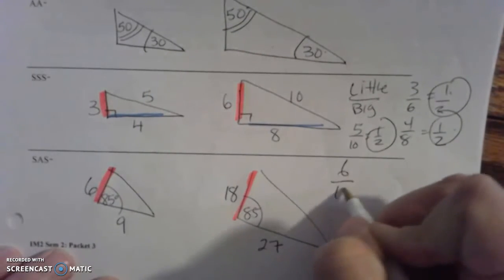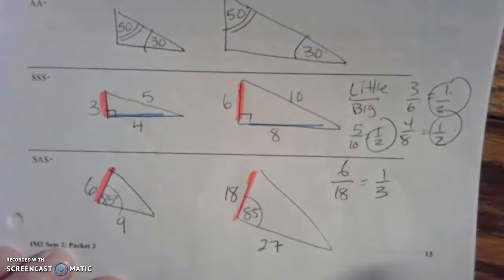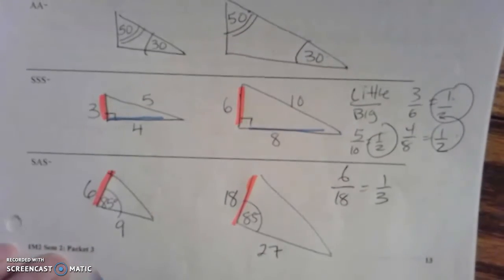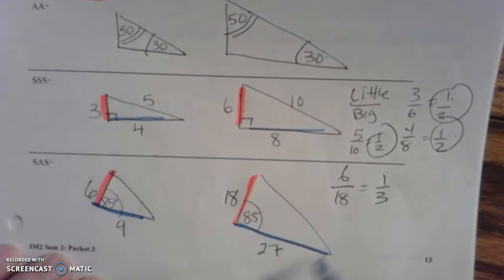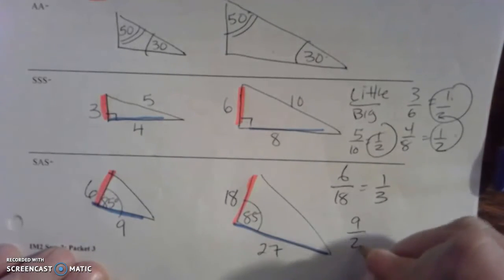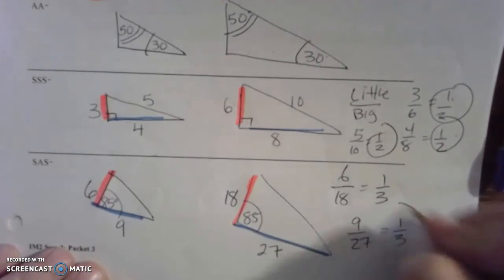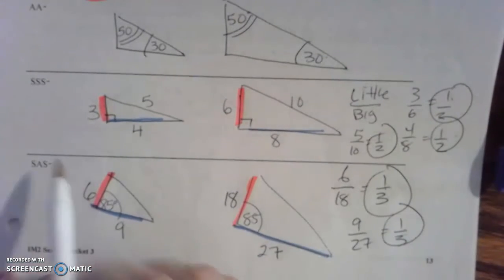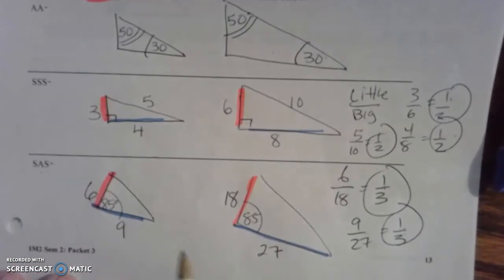IM2 W18 V1 Triangle Congruence and Similarity Review